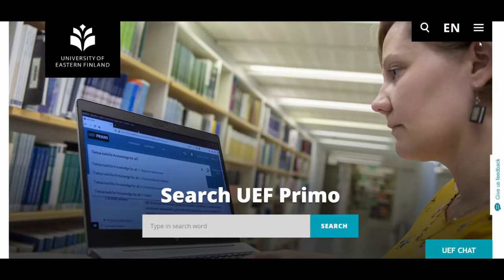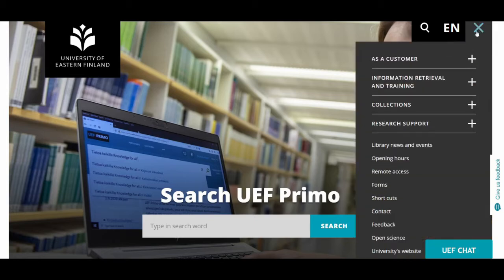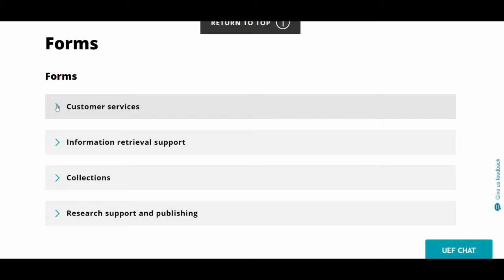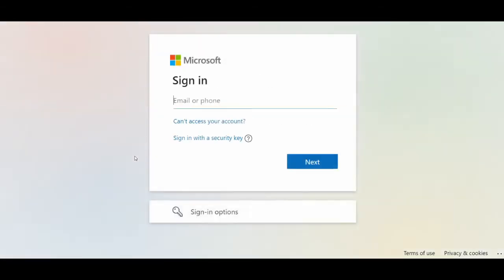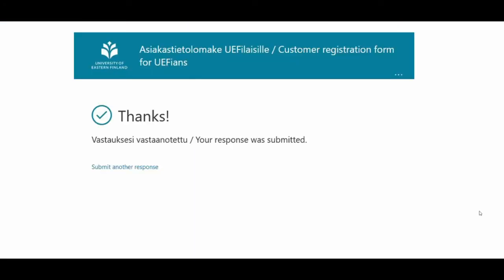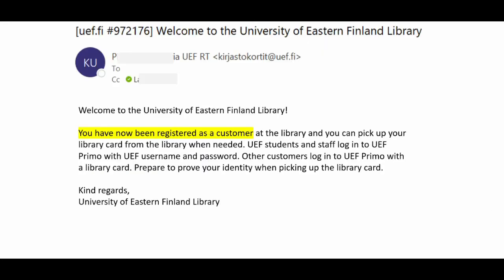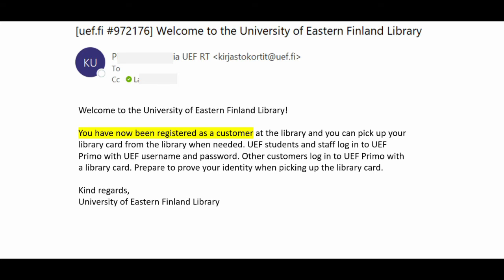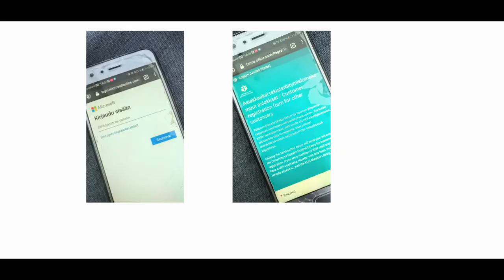Registration as a customer of the UEF Library via onlinen form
How to register as a UEF Library customer via online form. UEF Primo's appearance changed in August 2022. The basic functionalities and instructions shown in the videos are still valid.